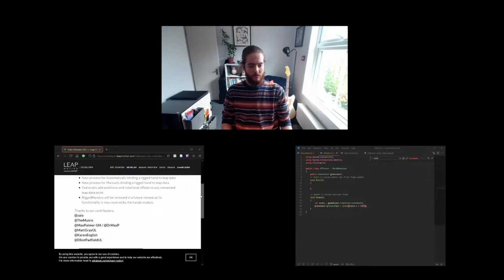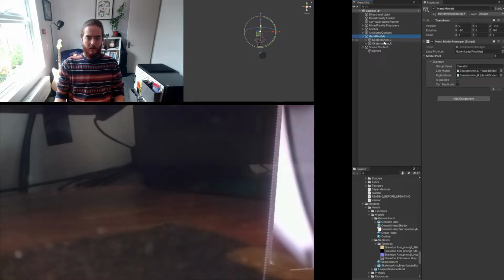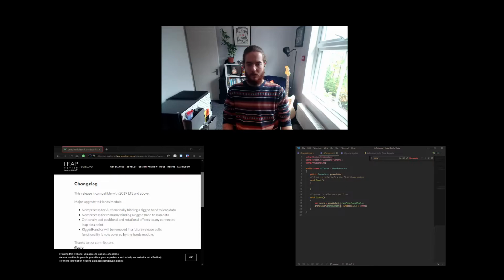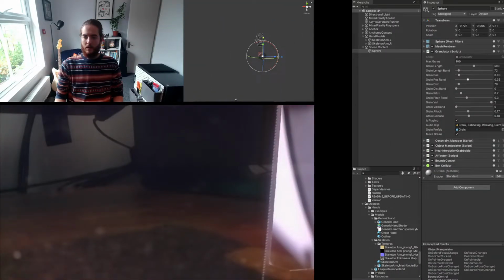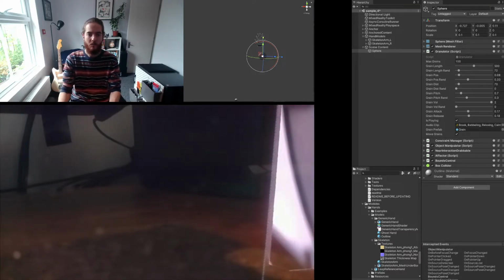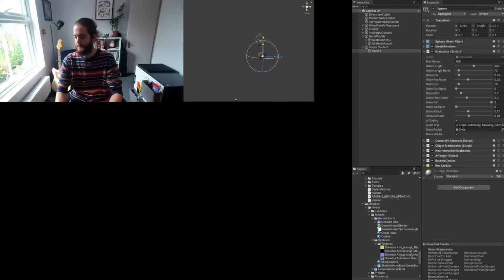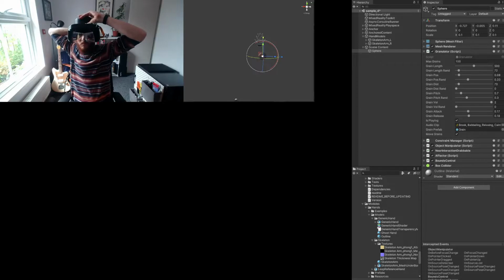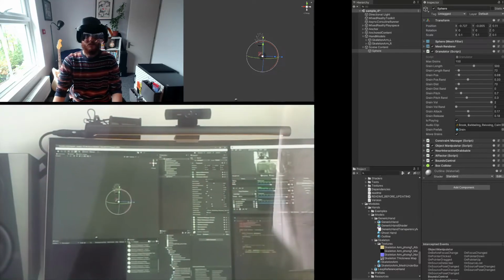Project North Star - C# Granulator Manipulation 2 - First Person AR